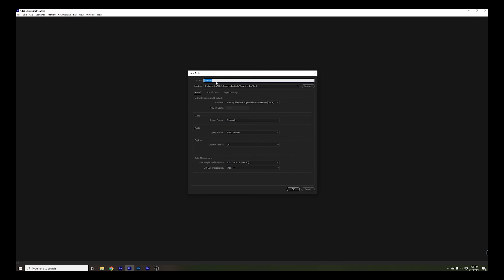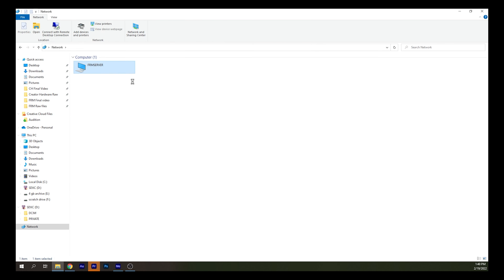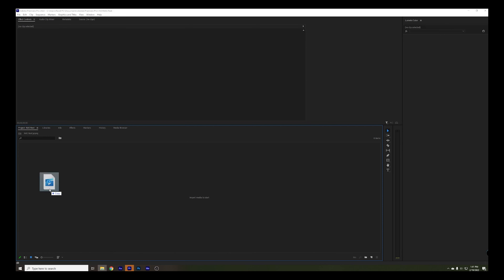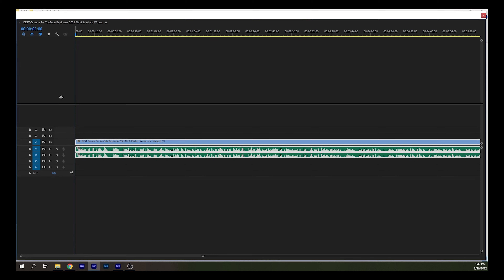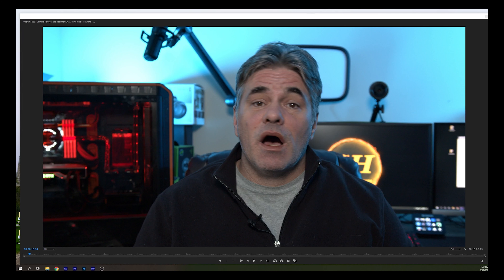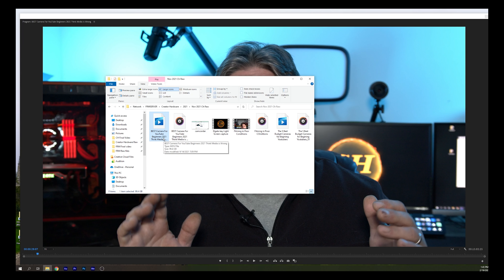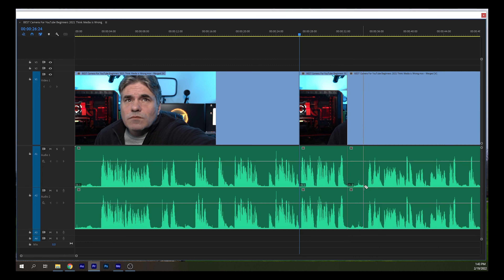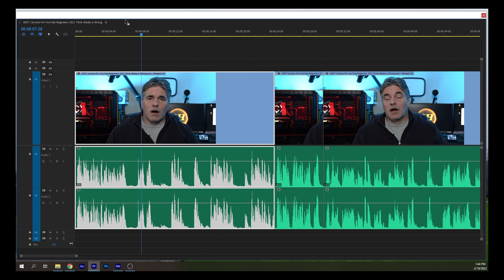Can You Edit 4K Pro Res off a NAS?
In this video I test the experience editing with Premier Pro with 4k Pro Res footage captured with a Black Magic Pocket Cinema 6 k. My Files are loaded only on my NAS-Network Attached Storage Array, using UnRaid. How is The Video Scrub through, cuts etc will all be demonstrated in this video